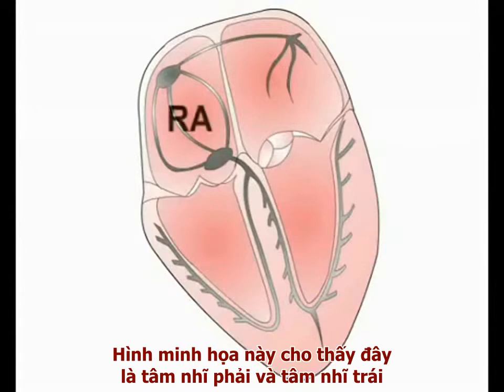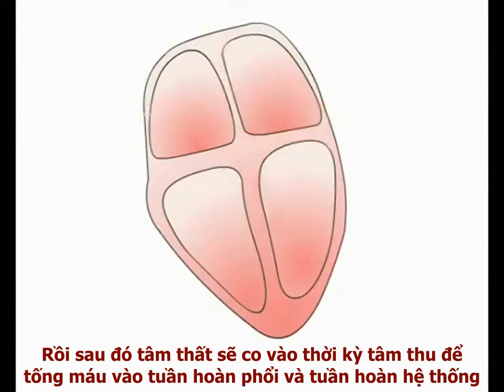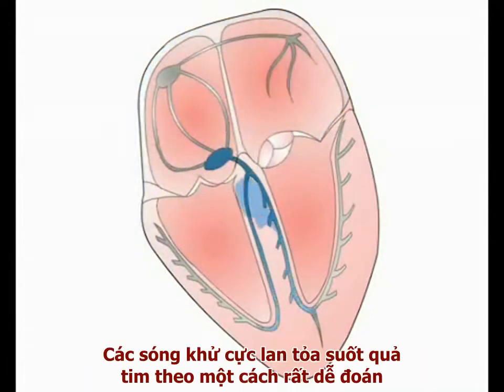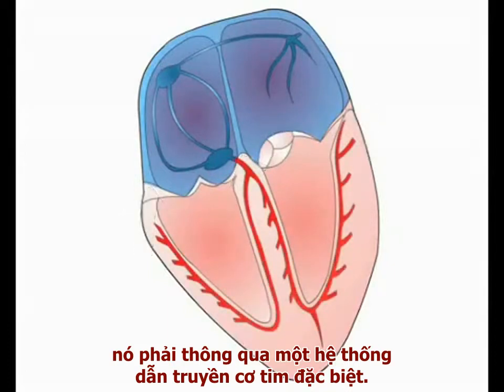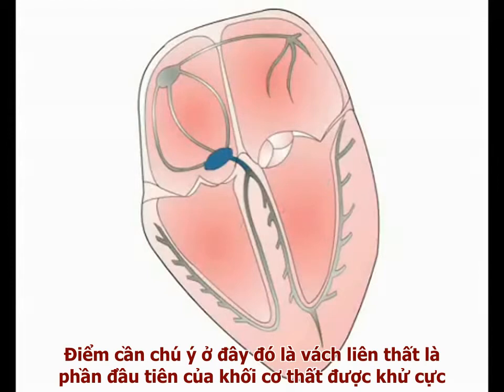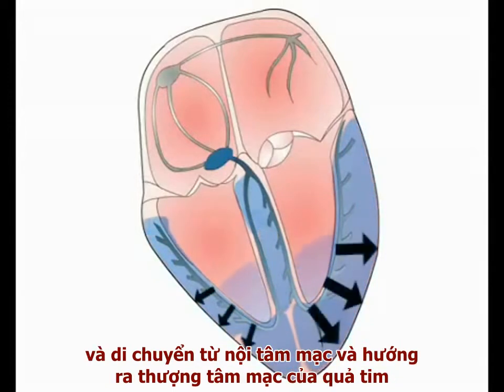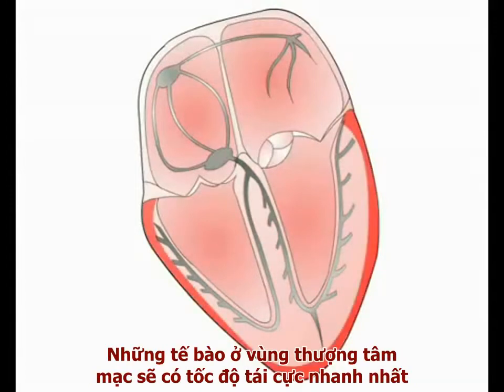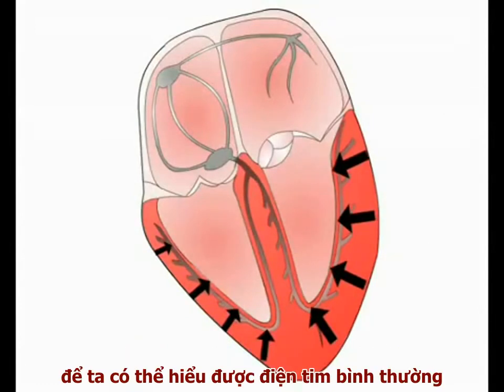1 1 Hoạt động điện thế cơ tim